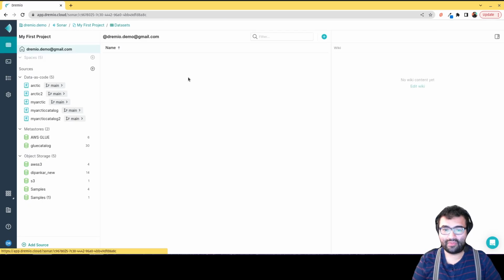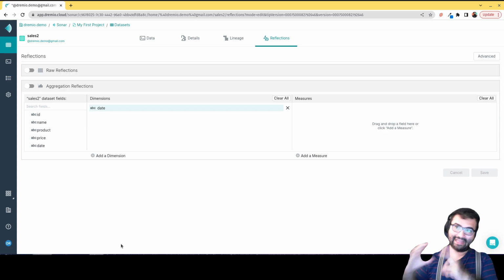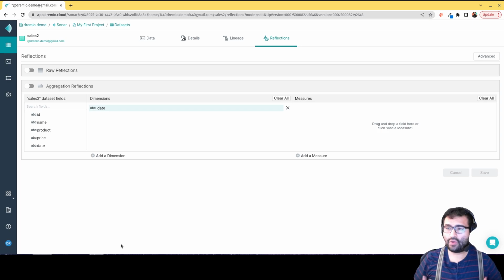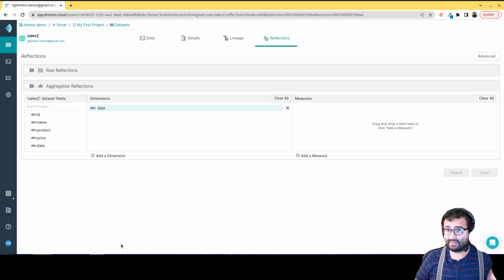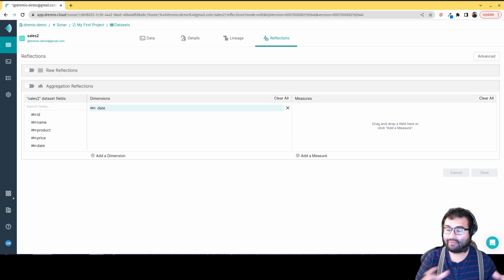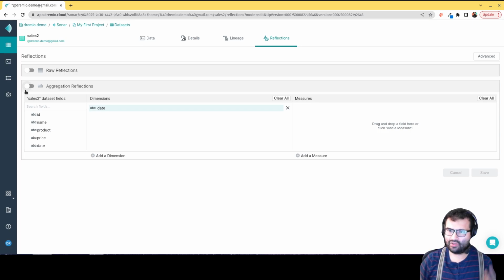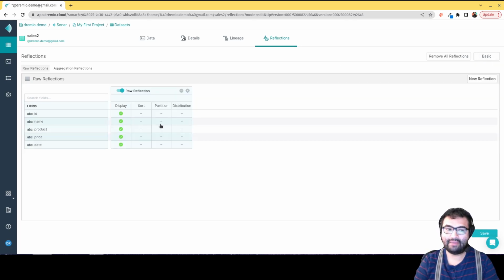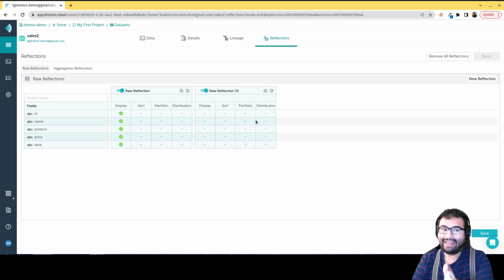Dremio Data Reflections and Materialized Views (How are they similar and different)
Dremio Developer Advocate discusses what are Materialized Views and how they aren't perfect and how Dremio's reflections addresses these flaws and provides an immense level of value to data engineers and data architects in providing self-service data to data analysts and data scientists.